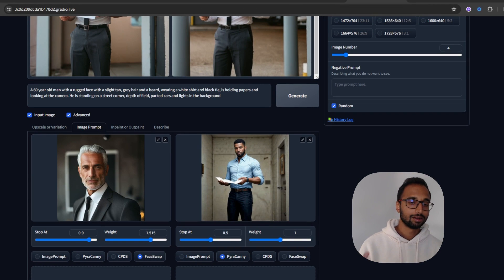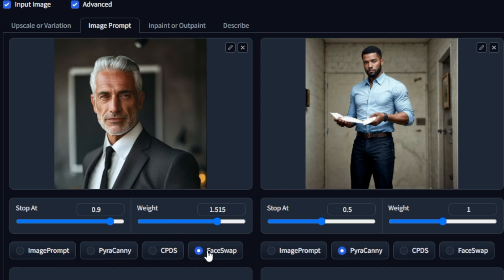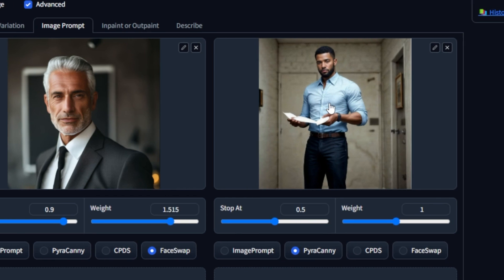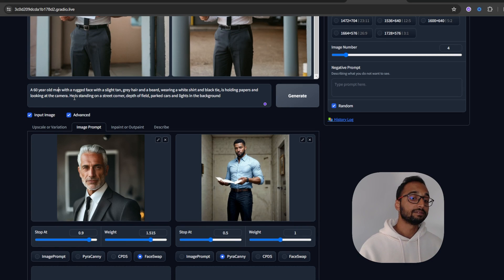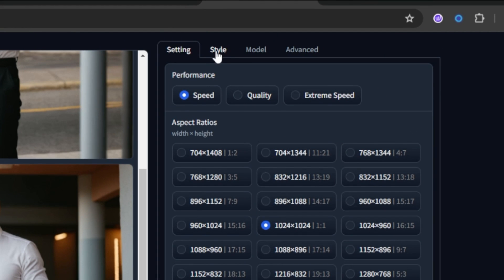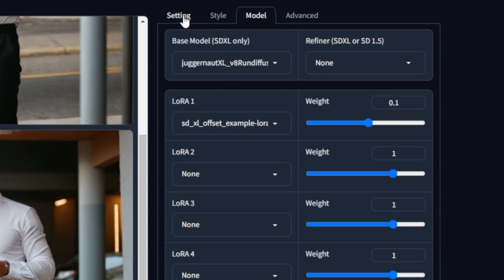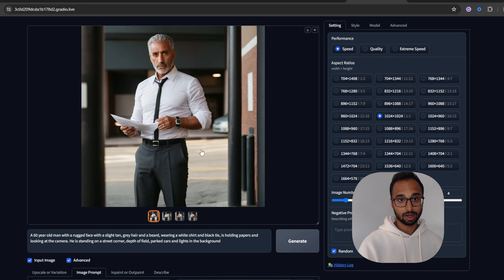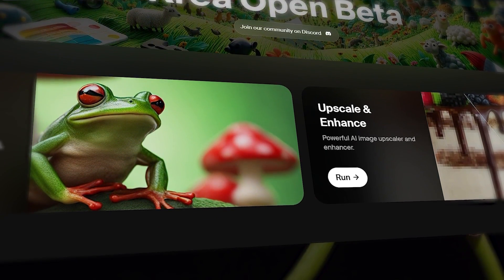Learn Face Swap in 3 Mins | Fooocus UI - Stable Diffusion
Let's dive into how face swapping is done in Fooocus. It's incredibly easy and quick to do, and I generated one in minutes in this video.

⏲Time Stamps
0:00 - Intro
0:24 - The Setup and Prompt
1:54 - The Style, Model and Aspect Ratio
2:25 - Results

Join our newsletter to get the latest on AI for creatives